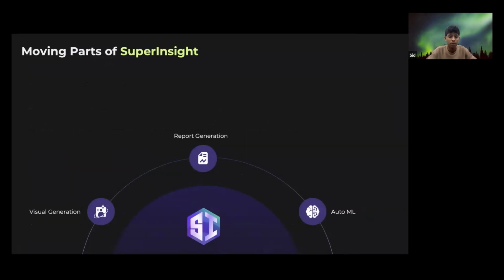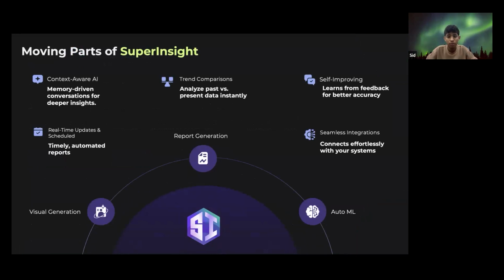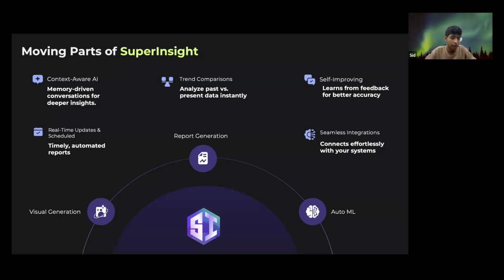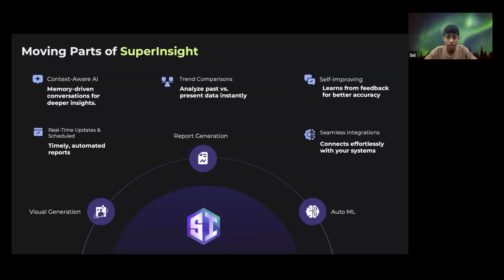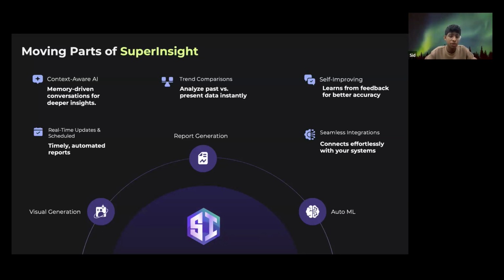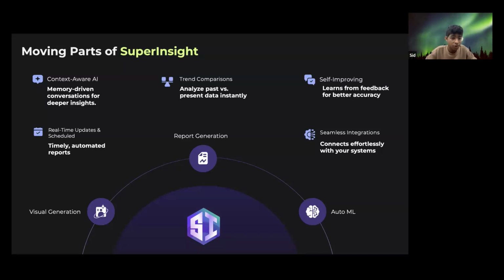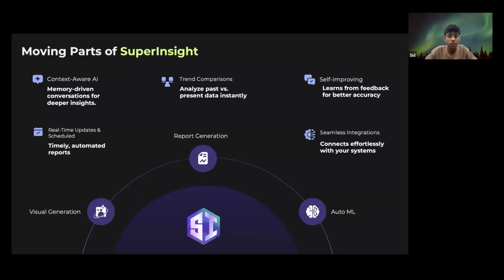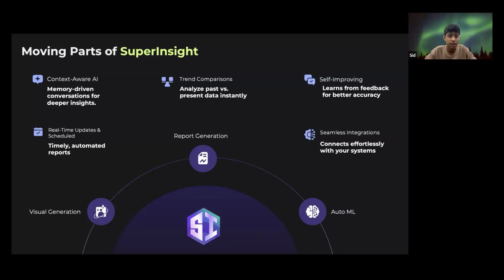Inside SuperInsight: What are the key features powering AI-driven analytics?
SuperInsight is more than just an AI-driven analytics tool—it’s a powerful co-pilot for data-driven decision-making!  In this video, we explore the key features that make SuperInsight a game-changer, including:

✅ Seamless BI Integration – Generates visualizations directly in Amazon QuickSight.
✅ Automated Report Generation – Connects with Amazon Redshift, PostgreSQL, and Aurora DB.
✅ AI-Powered Forecasting – Leverages Amazon SageMaker for predictive analytics.
✅ Context-Aware AI – Remembers user queries and preferences for smarter insights.
✅ Proactive Alerts & Scheduling – Automates reports and real-time updates.
✅ Self-Learning Capabilities – Continuously evolves to improve accuracy.